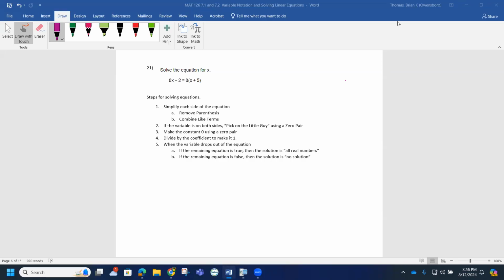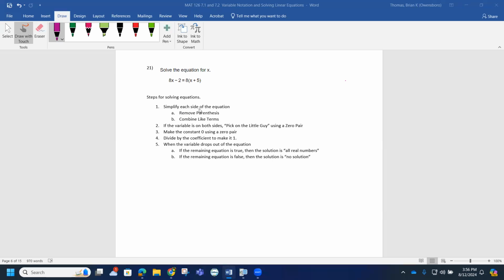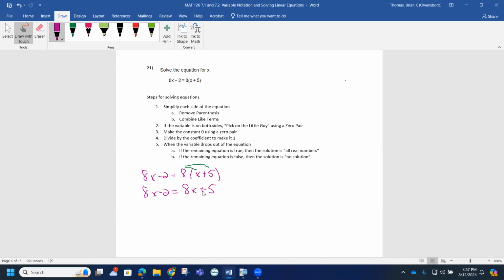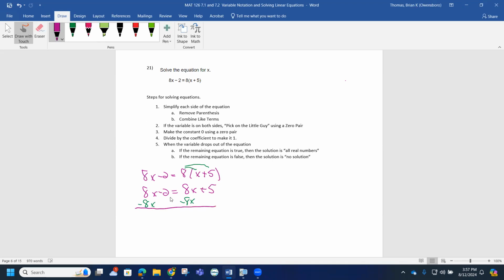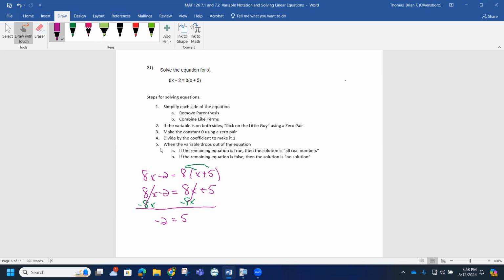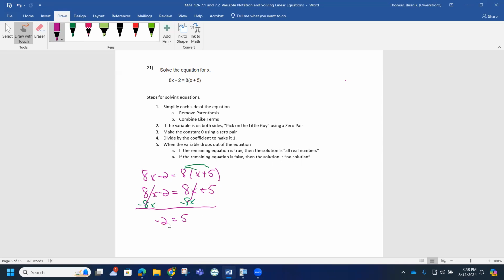126 U1 7.2.21